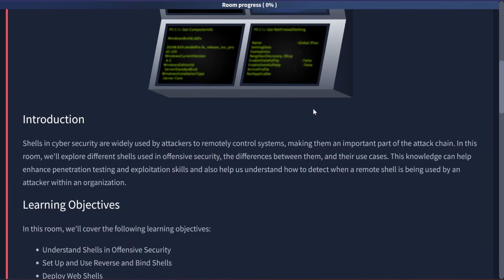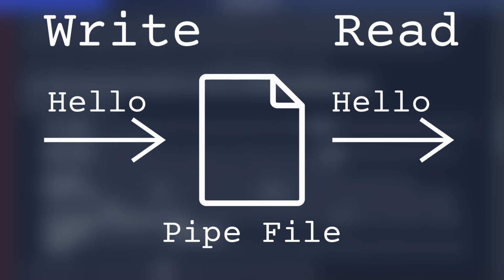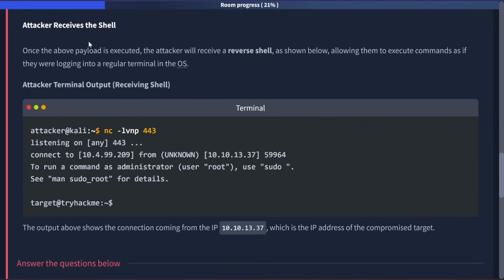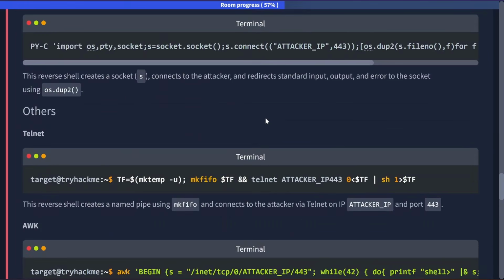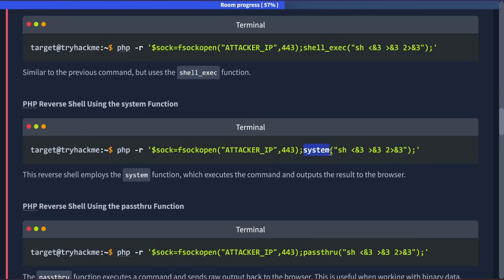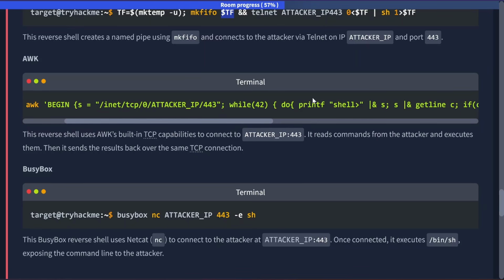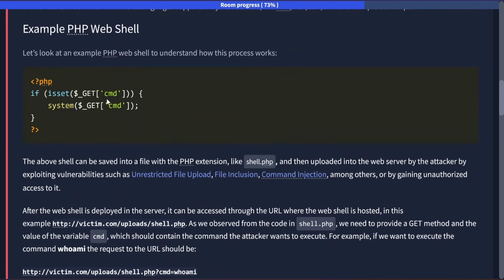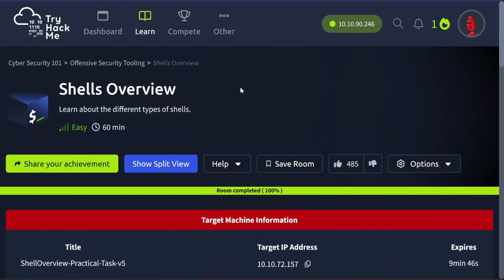Shells Overview | TryHackMe Walkthrough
This is a walkthrough of the Shells Overview room from TryHackMe.

In this TryHackMe walkthrough I will explain the content and the answer to each question in the Shells Overview room.

00:00 Task#1
01:49 Task#2
07:11 Taks#3
27:59 Task#4
32:51 Task#5
39:30 Task#6
1:15:06 Task#7
1:23:47 Task#8
1:32:53 Task#9